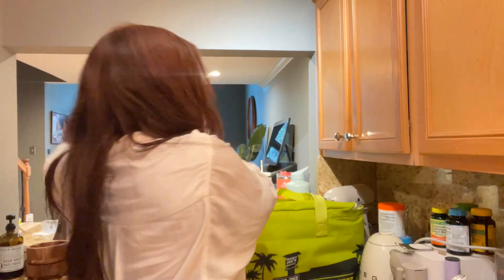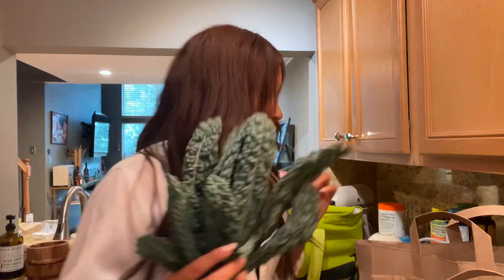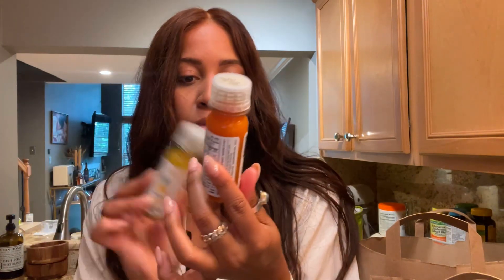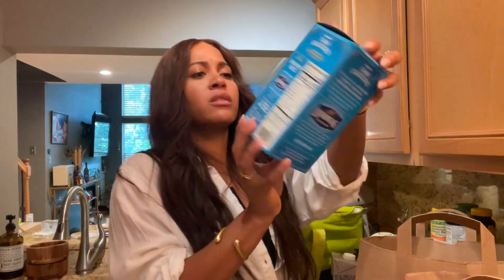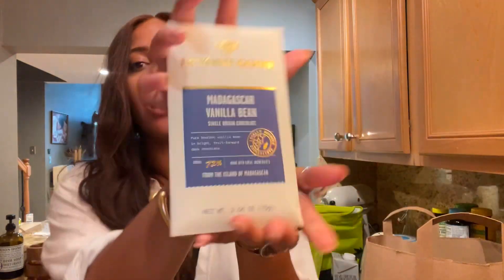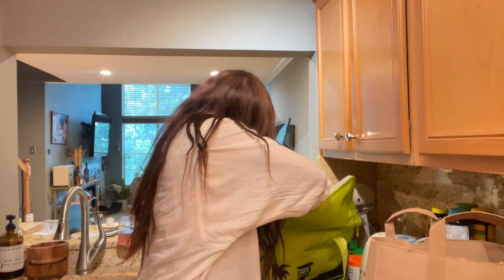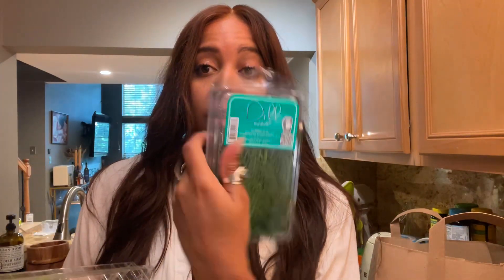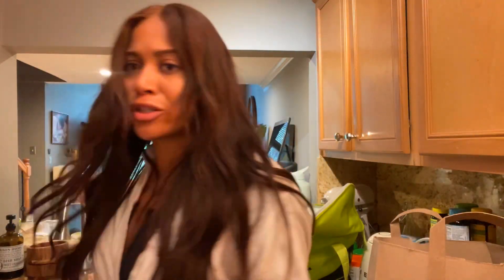Healthy Weekly Meal Prep/ Grocery Haul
Hi everyone, I’m back! I want to share with you, some of the snacks and food that I get on my journey towards getting back in shape!

Here is the Link to my videos on how to make your own hair oil and how to make your own Juice Shots!